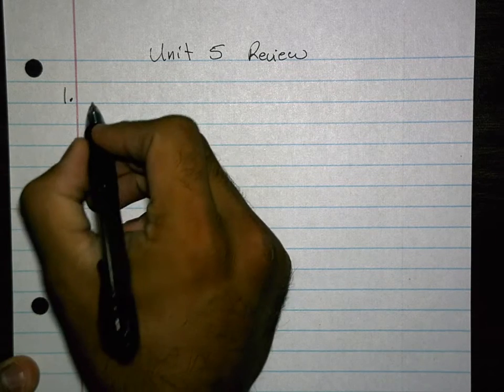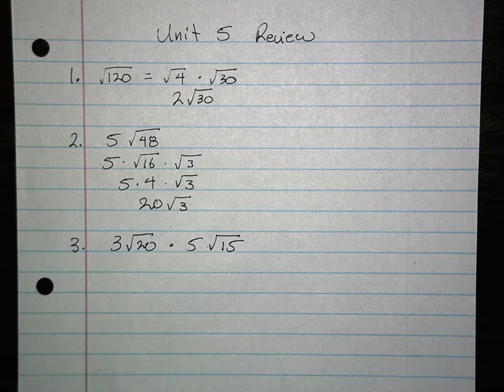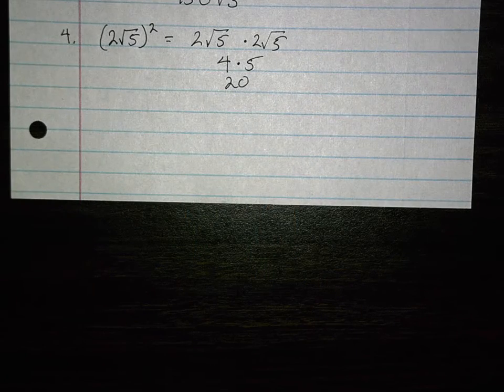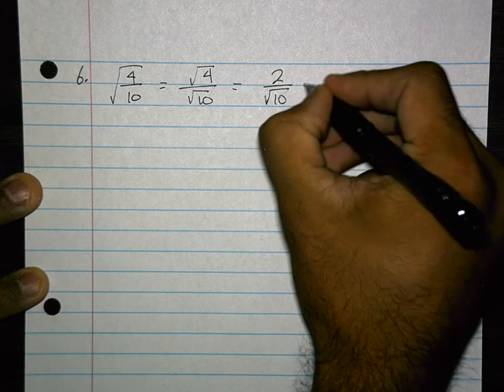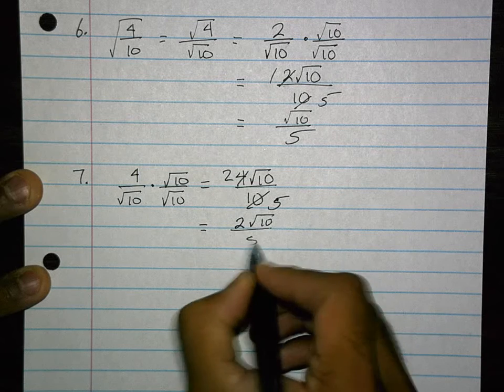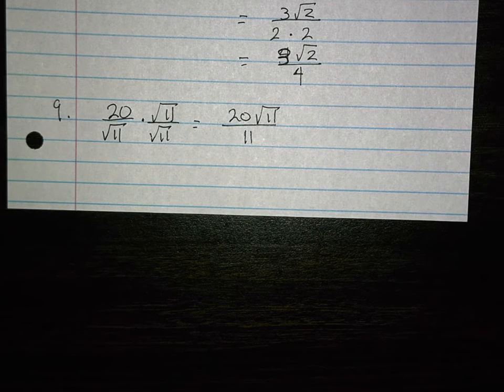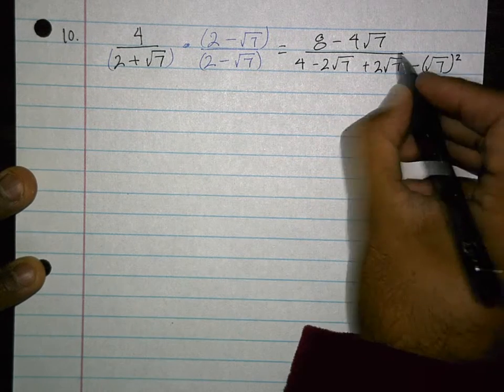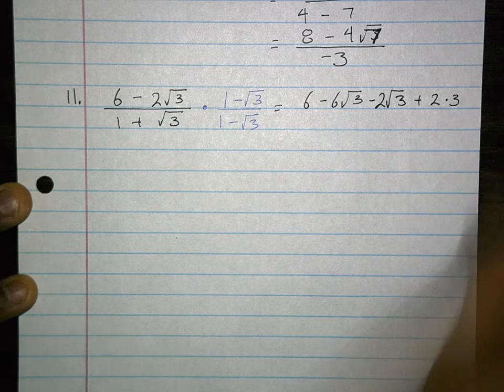Alg 2 Unit 5 Review Solutions 1 11